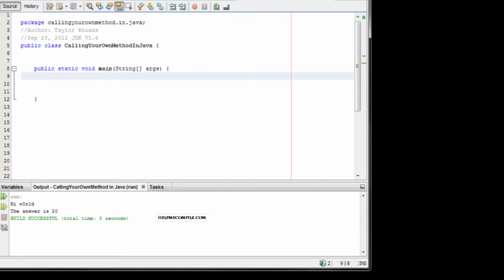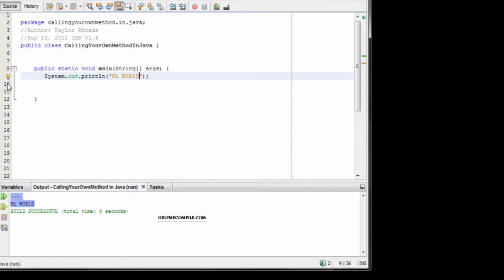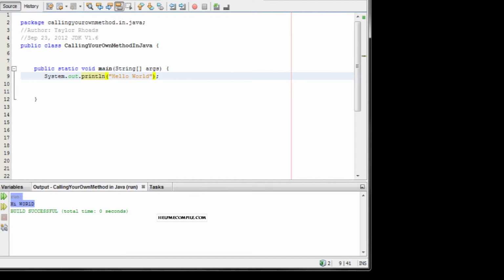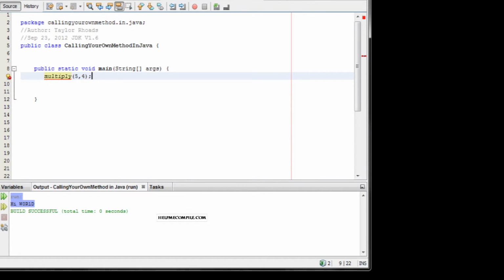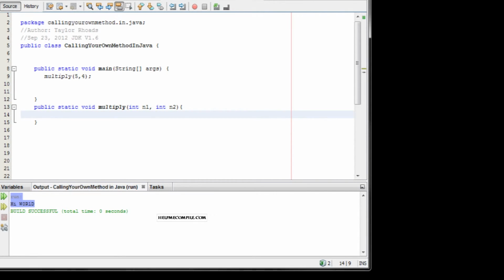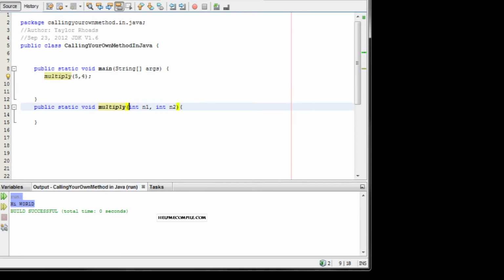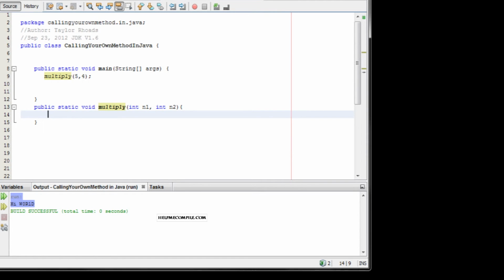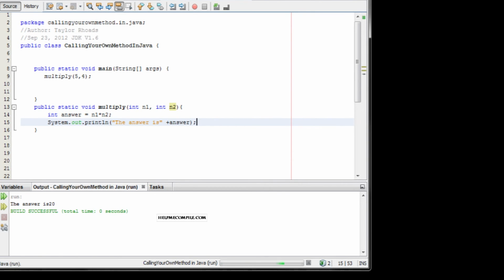Creating Custom Methods in Java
This brief tutorial shows you how to create your own methods in java and apply them to customized parameters! We'll use this information in future videos.